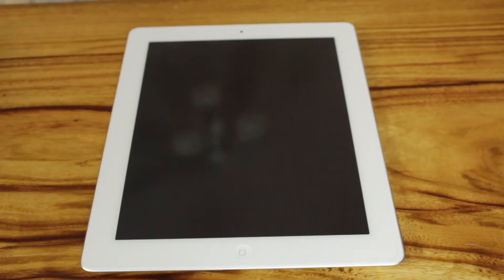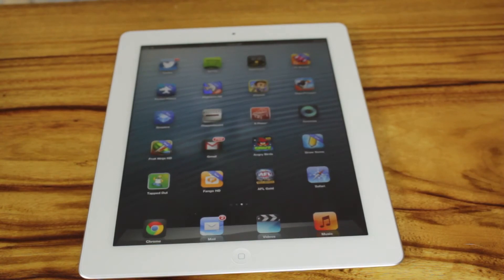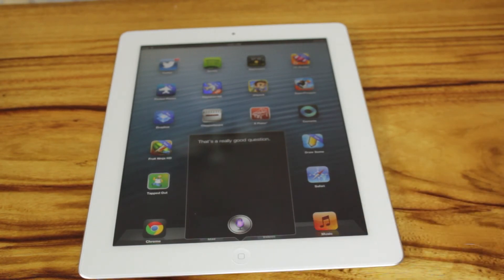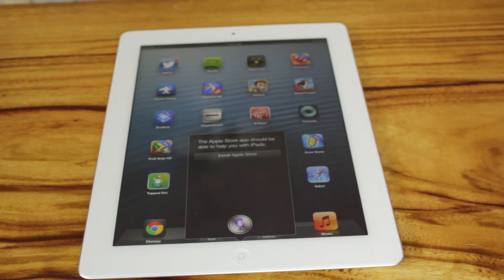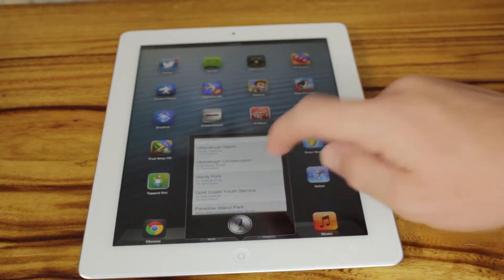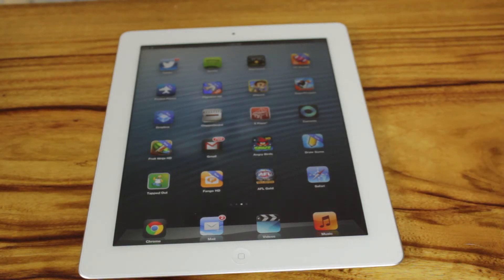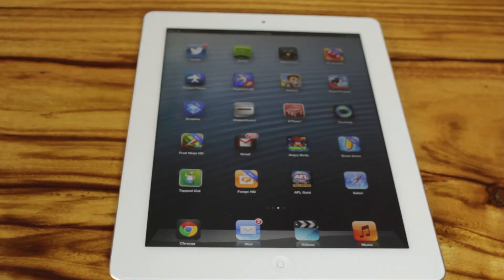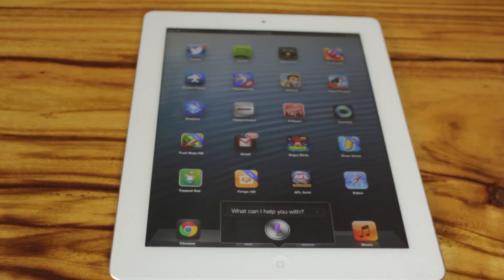Siri On The iPad 3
Siri running on the iPad 3..